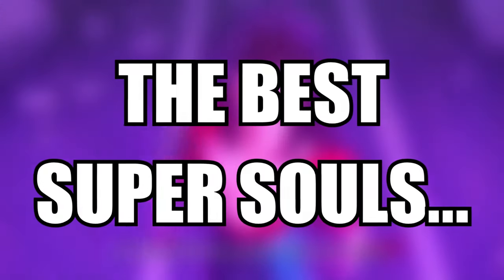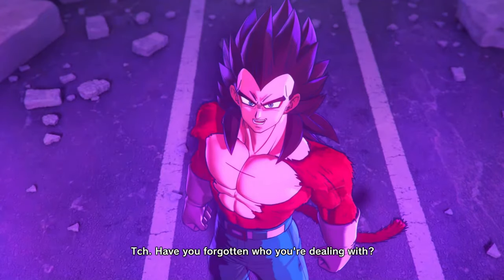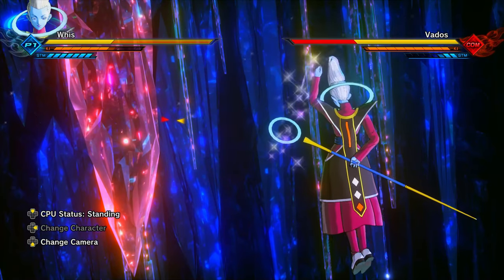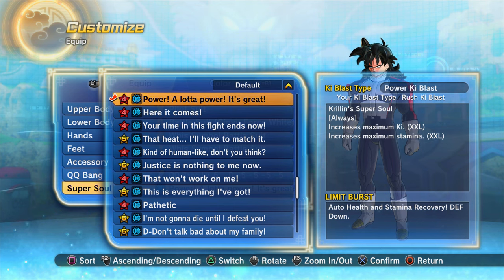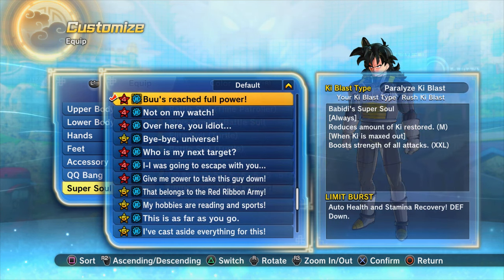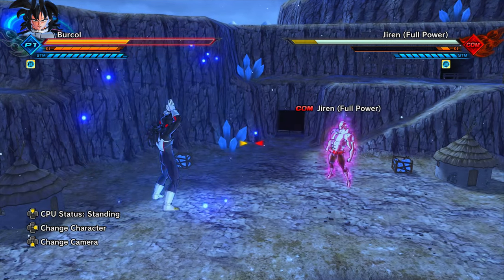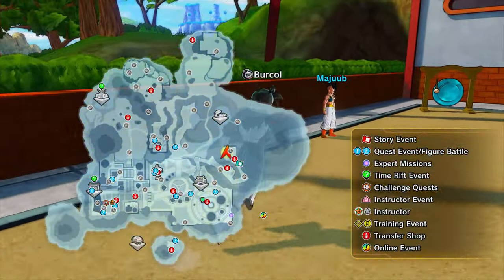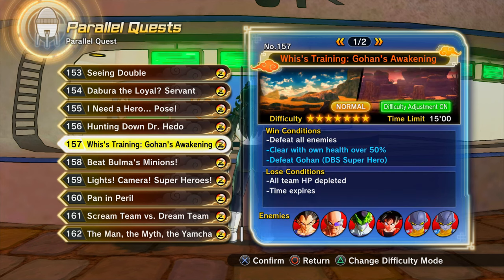The BEST Super Souls In Dragon Ball Xenoverse 2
What's your favourite Super Soul in Dragon Ball Xenoverse 2?

0:00 The BEST Super Souls In Dragon Ball Xenoverse 2
0:16 Let's Make This The Ultimate Final Battle & I've Cast Aside Everything For This!
3:07 Leave The Rest To Me! & A Monster No, I'm A Devil!
4:50 Watch Your Tongue & Very Well, I Shall Return Time
6:55 Before Creation Comes Ruin... & You're Just Pieces In A Game
8:30 Power! A Lotta Power! It's Great!
10:37 Buu's Reached Full Power!
12:12 Now Then, Time For Another Delightful Hunt!
14:21 Hmm Hmm Hmmm! Hm Hmmm! Hmmm!
16:53 Thank You, Dragon Balls!
18:19 You Need To Be More Careful

Goku Black Time Breaker Full Power Super Saiyan Rose by xchs (dA)